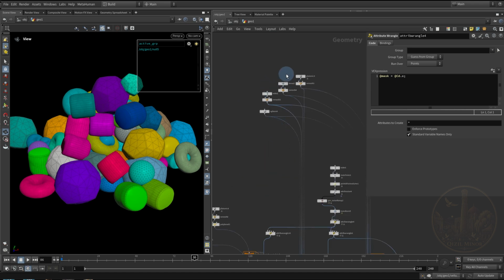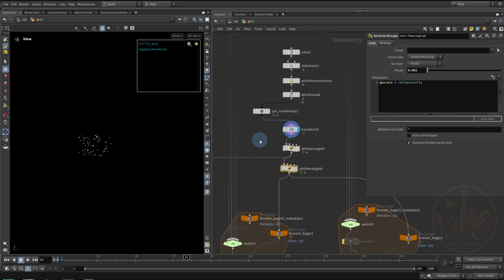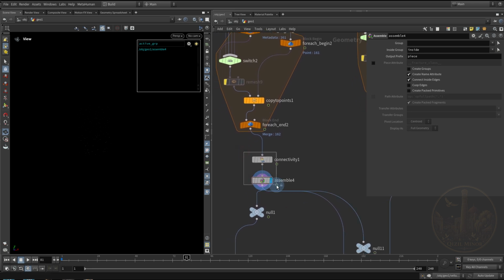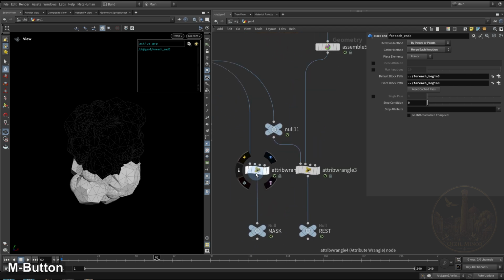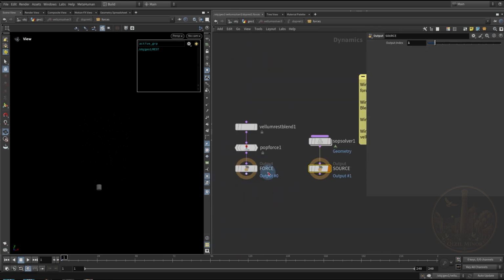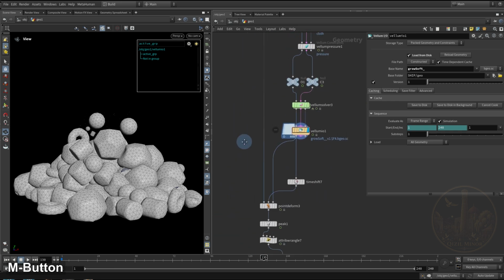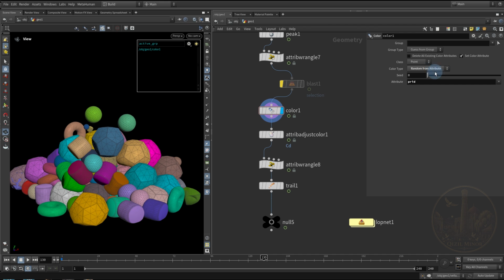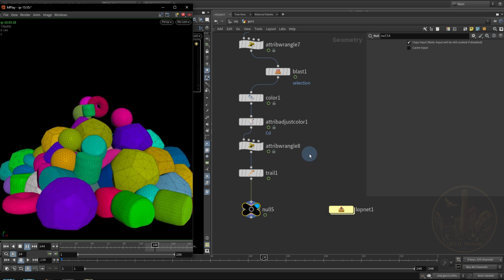Houdini Random Soft Bodies | Low To Hires Part 03 | Fast Sims, Detailed Results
🔥Houdini SBD Low To HiRes Workflow | Fast Simulations, Detailed Renders

In Part 03 of the Low To Hires series, we explore a production-friendly workflow for creating large amounts of soft body simulations using lightweight proxy geometry and replacing it with detailed render meshes.

In this tutorial you will learn:

• Creating random soft body assets
• Proxy simulation workflows
• Low To Hires geometry replacement
• Vellum soft body setup
• Efficient rendering techniques
• Production-ready optimization

The goal is simple:
Simulate fast. Render stunning.